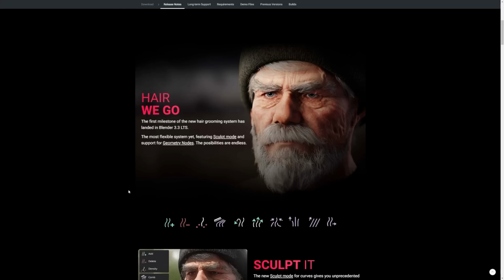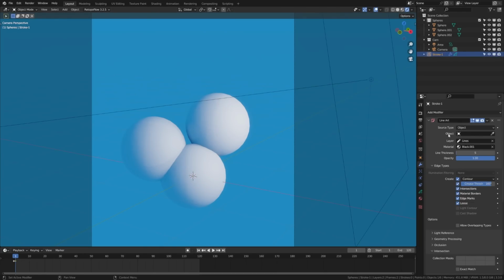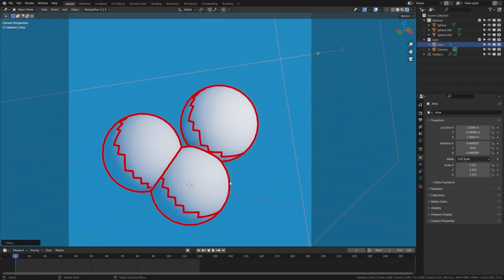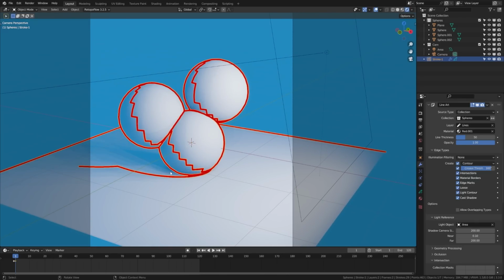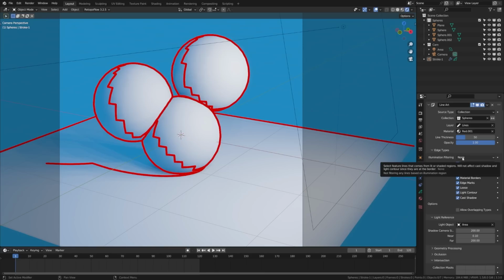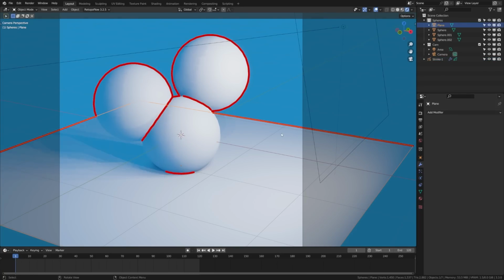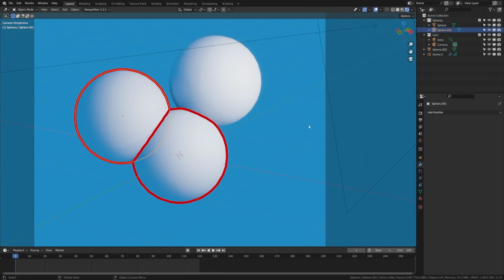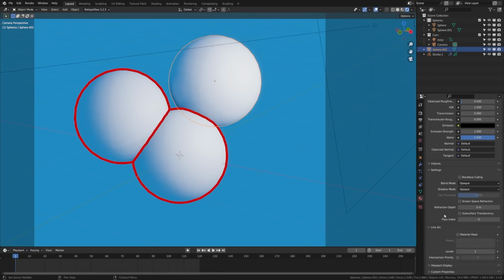The AMAZING NEW FEATURE no one is talking about in Blender 3.3 !?